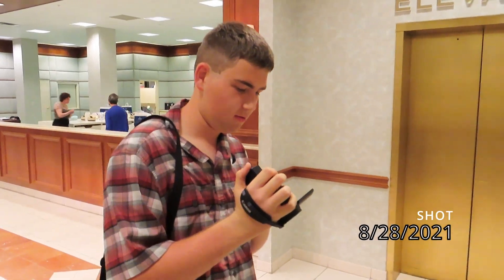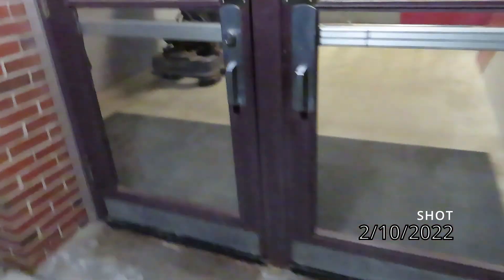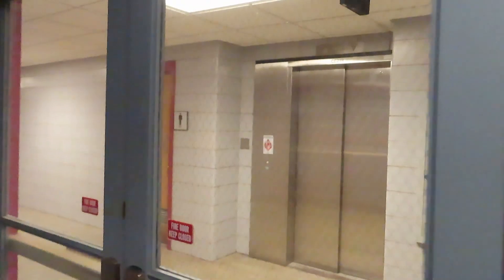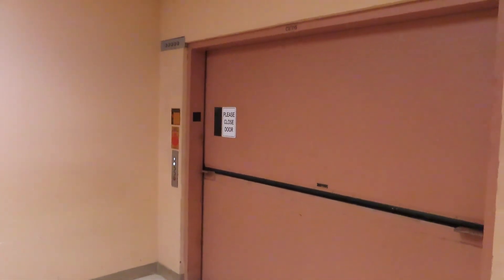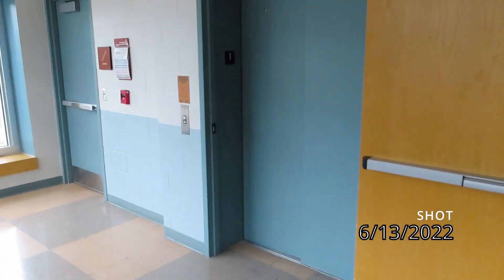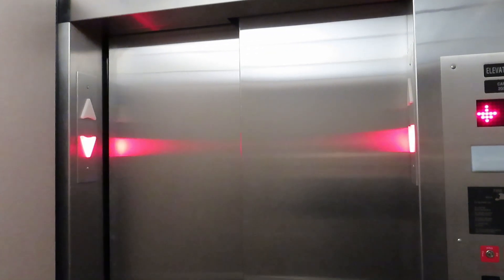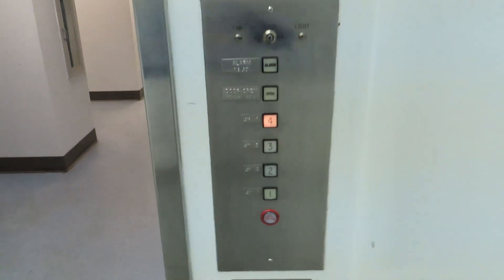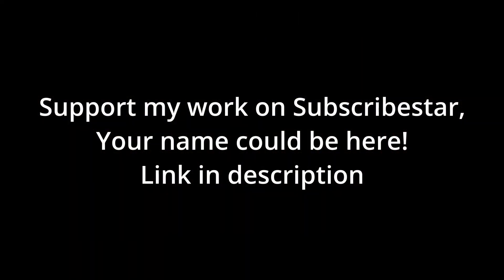EPIC FAILS of 2022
Shot dates listed in video.

Fewer videos means fewer fails
Here's a compilation of failed takes from the previous year.

0:00 Intro
0:14 Missed from 2021
2:01 I'm chicken!
3:34 Broken elevators
6:44 Malfunctioning elevators
9:58 I'm a perfectionist
14:01 Locked off elevators
15:56 Dying batteries
21:40 Busted...
22:43 Outro